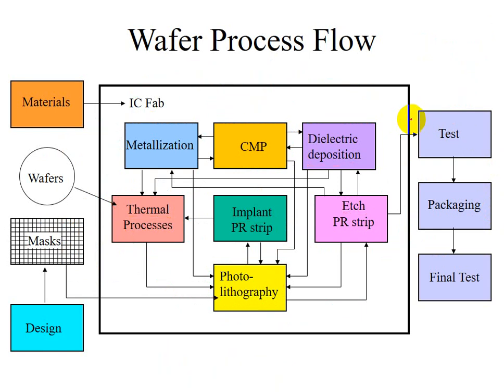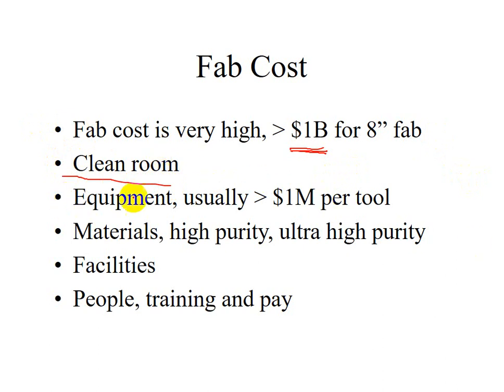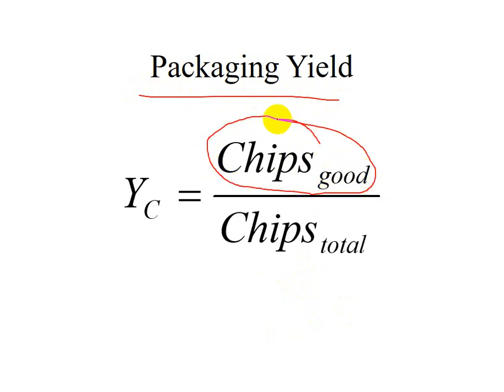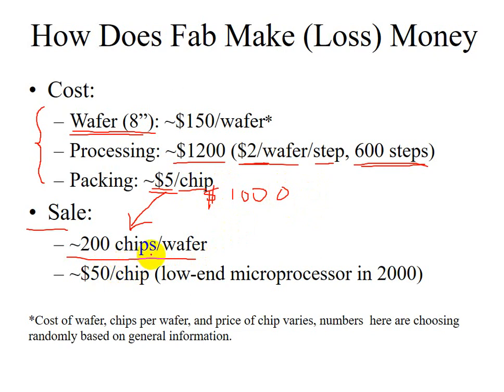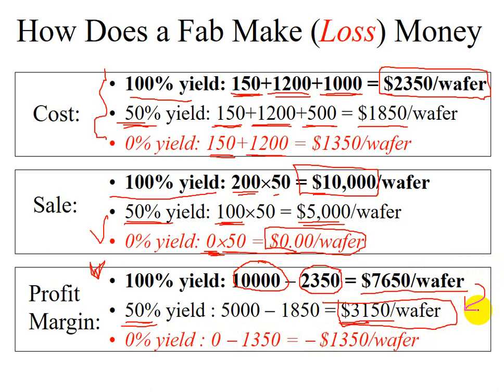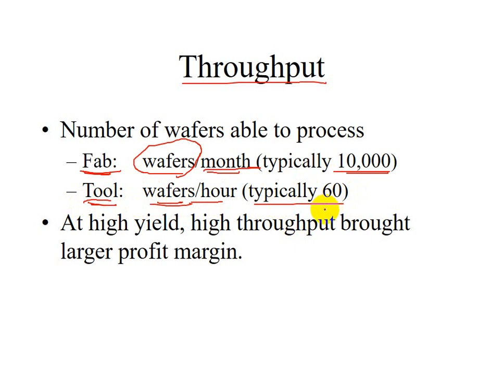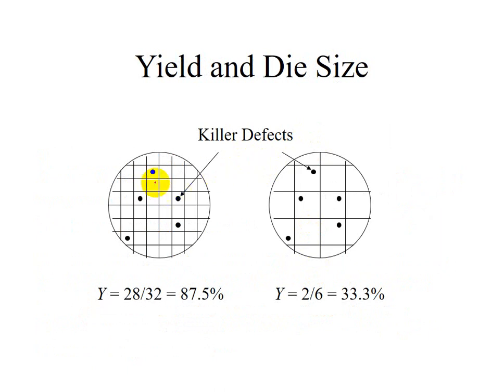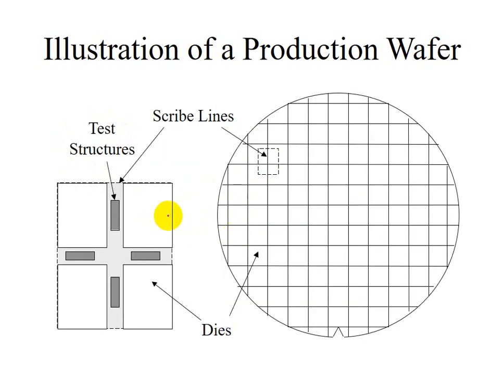chapter 2 1 yield 2739